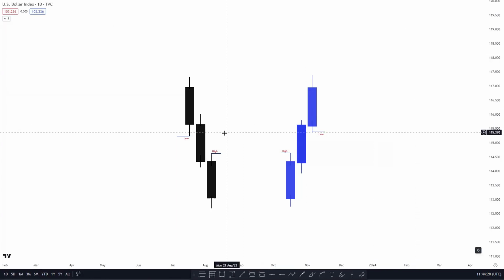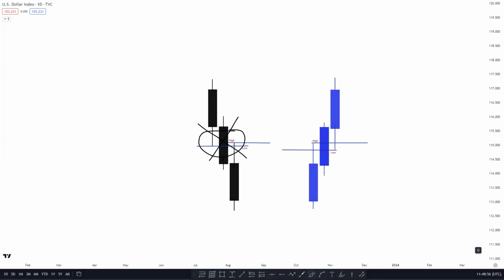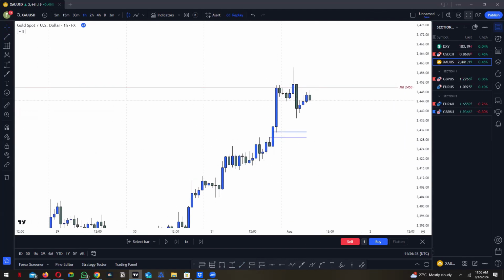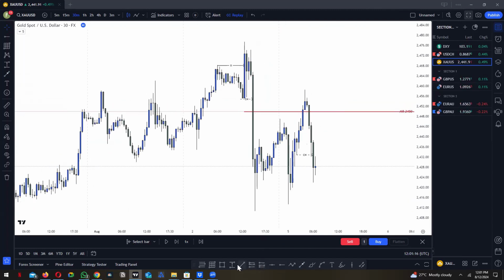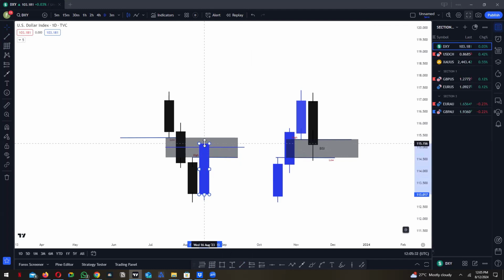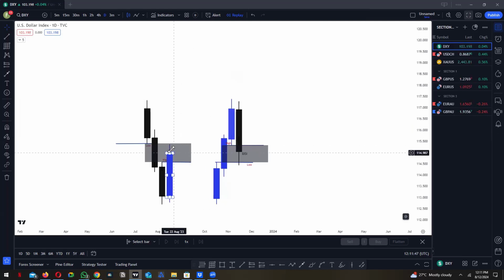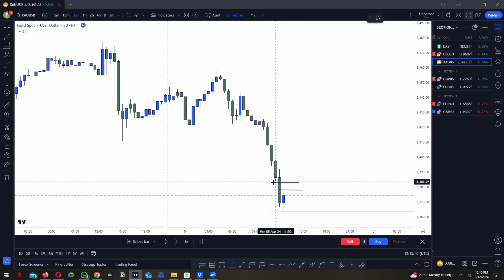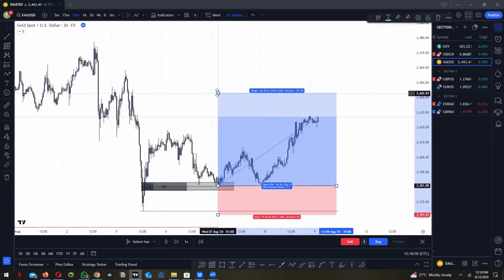FAIR VALUE GAP {FVG} SIMPLIFIED || ICT | SMC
Unlock the power of Fair Value Gaps (FVG) in this simplified guide designed for ICT (Inner Circle Trader) and SMC (Smart Money Concepts) enthusiasts. This video provides a clear and concise explanation of FVGs, including how to identify them and use them as part of your trading strategy. Whether you trade forex, indices, or crypto, understanding FVGs can give you a significant edge in the market.

Dive into key concepts like market structure, liquidity, and how to combine FVGs with order blocks for high-probability trade setups. This tutorial is perfect for traders at all levels, from beginners exploring ICT principles to seasoned pros refining their strategies.

Gain valuable insights to enhance your technical analysis, manage risk effectively, and improve your overall trading performance. By mastering FVGs, you’ll be better equipped to navigate the complexities of the financial markets.